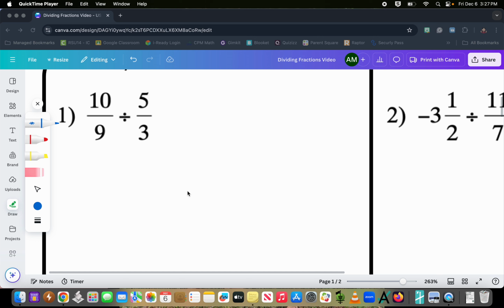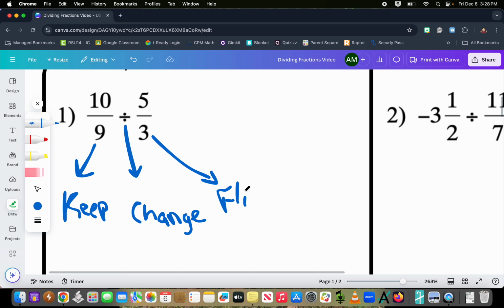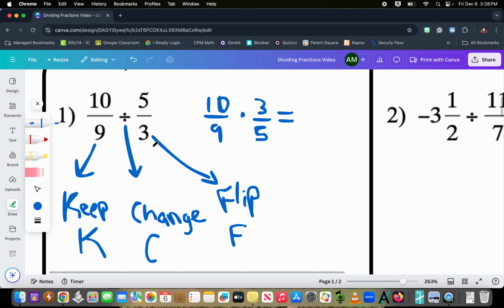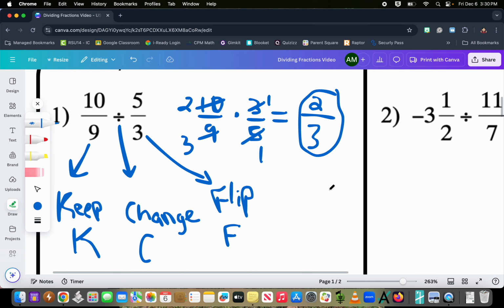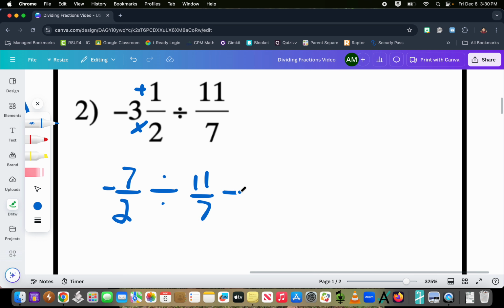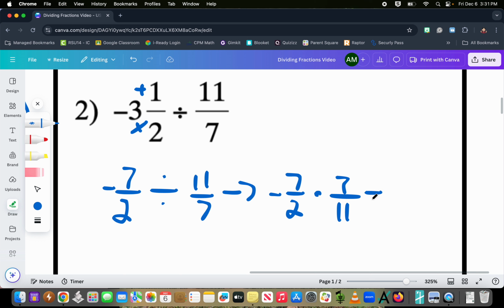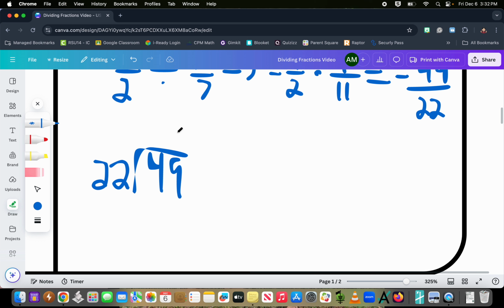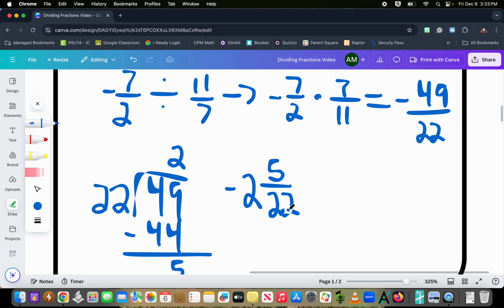Math w/Manzo: Dividing Fractions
Learn how to divide fractions with ease! This simple guide breaks down the process step-by-step, making it easy to understand.